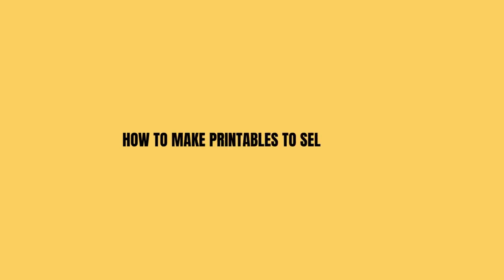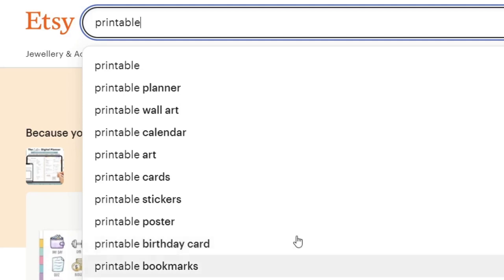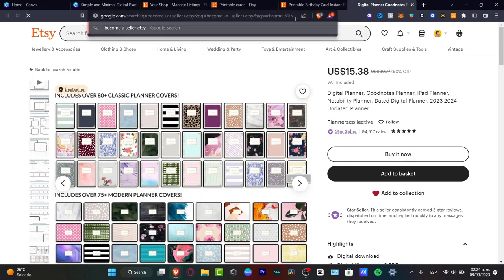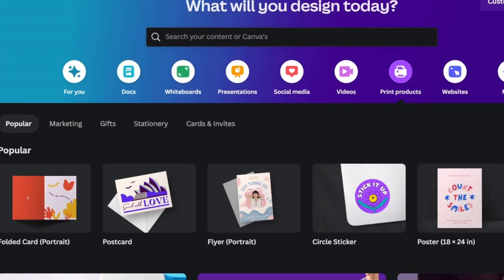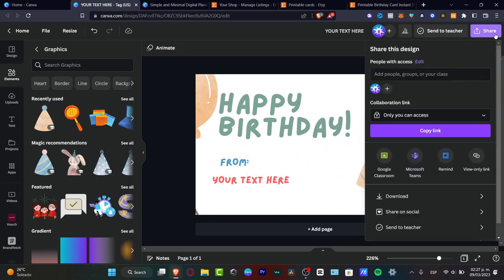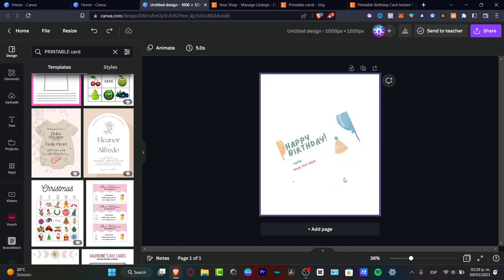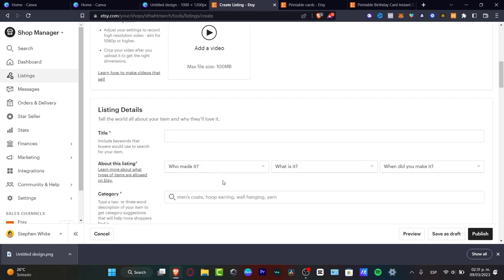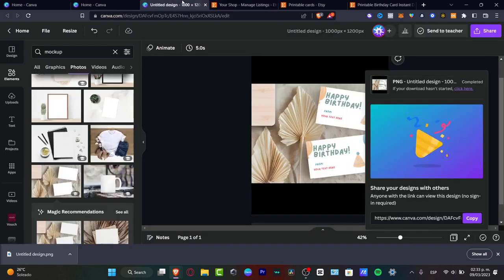How to Create Printables in Canva to Sell on Etsy (2026)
Creating printables in Canva to sell on Etsy is a lucrative and creative way to generate income. To begin, familiarize yourself with Canva's easy-to-use design platform and explore its wide range of customizable templates and elements. Next, identify your target market and research popular trends to create eye-catching and relevant designs.

Utilizing high-quality graphics and fonts, incorporate your own unique style and brand into each printable. Once your designs are complete, save them as PDF files and upload them to your Etsy shop. Be sure to accurately and attractively showcase your products with descriptive titles, tags, and images. With dedication and attention to detail, you can successfully sell your Canva printables on Etsy.